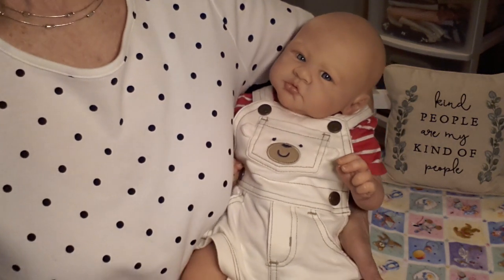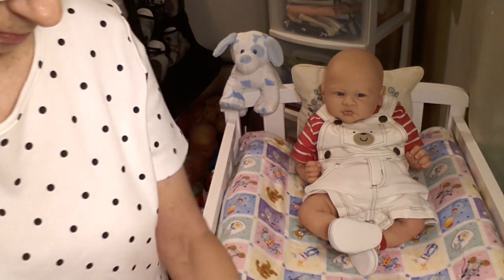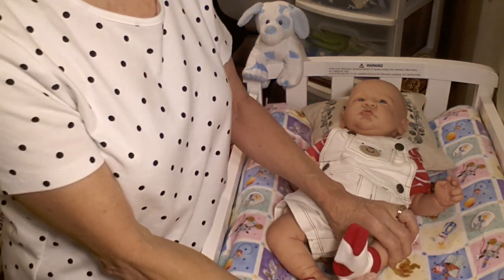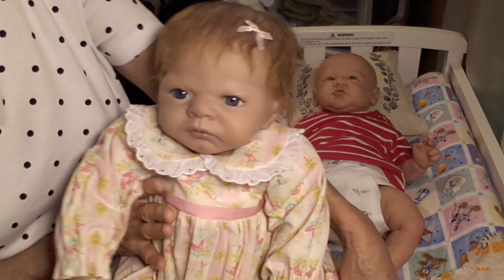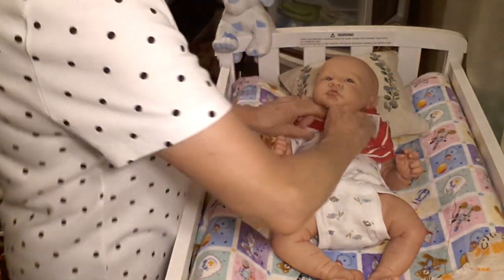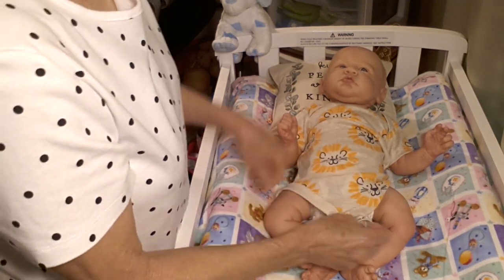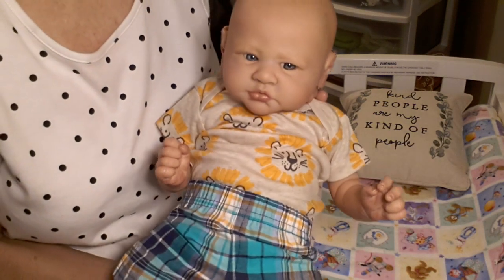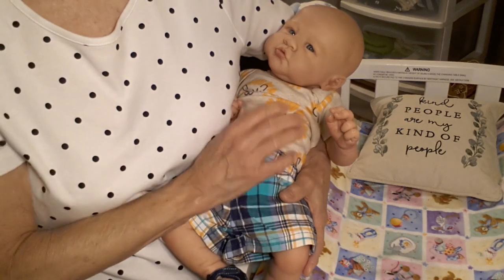Reborn Jeffrey (Fiona Sculpt)/Theme Thurs/Suzanne's Tag: "Why Do I REALLY Collect Dolls?"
Hello everyone! Welcome to my nursery room window! Come join us today as I dress baby Jeffrey into his Theme Thurs Circus outfit, PLUS,  I chat about Suzanne's Tag.
Jeffrey is the Fiona sculpt by Elisa Marx, reborned by Artist Kimberly Reichner of Reflections of Grace Nursery
Thank you for visiting my channel today! Hope you enjoyed my video – come back soon!